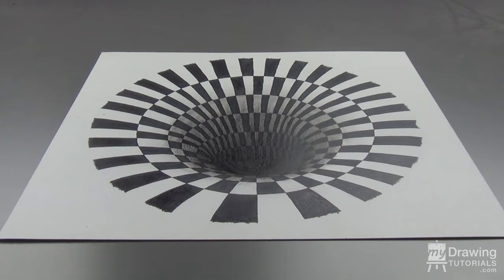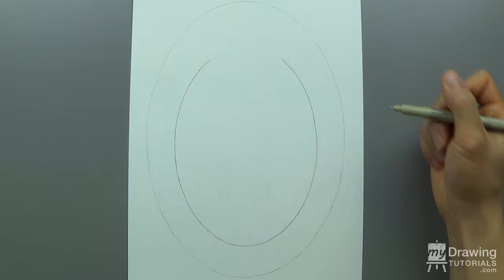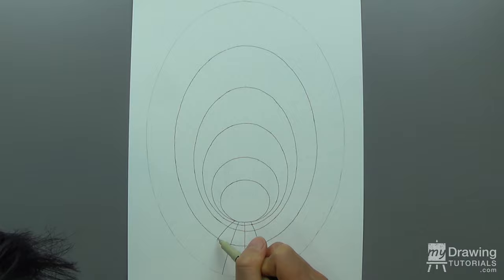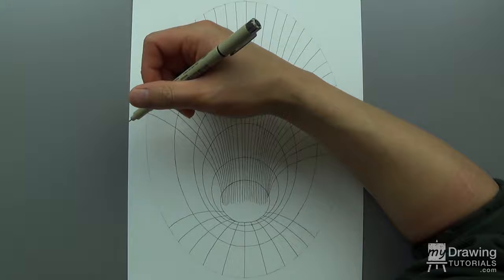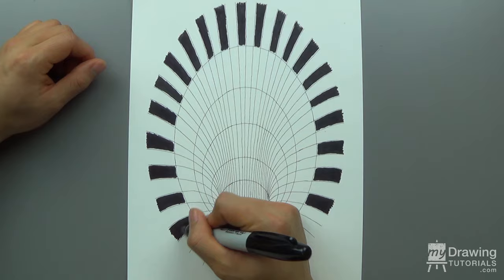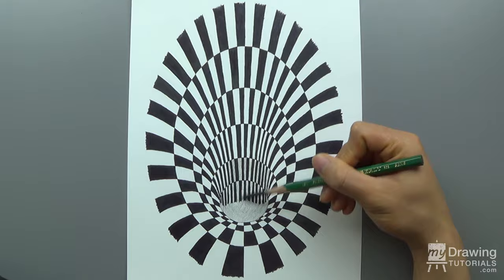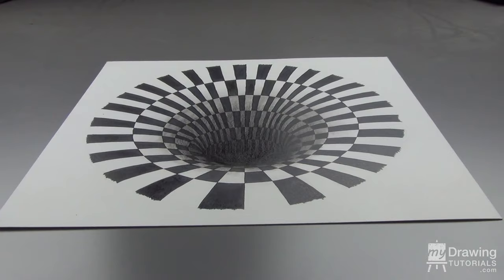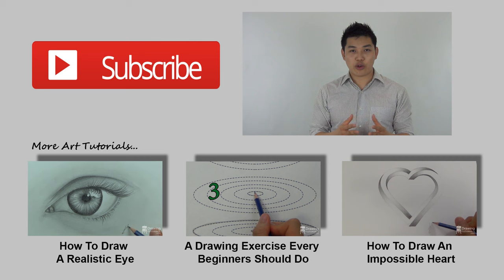How To Draw A 3D Hole - Anamorphic Illusion (Narrated)